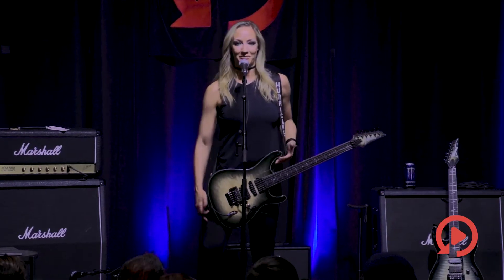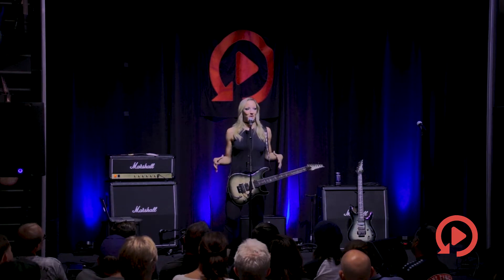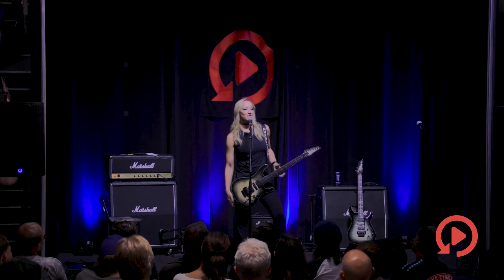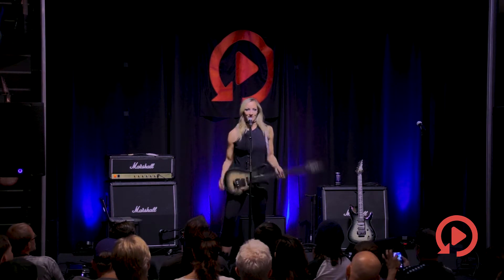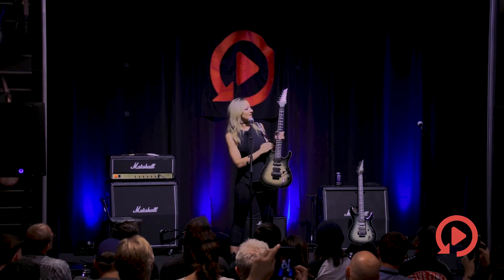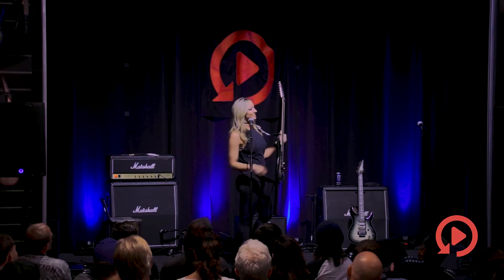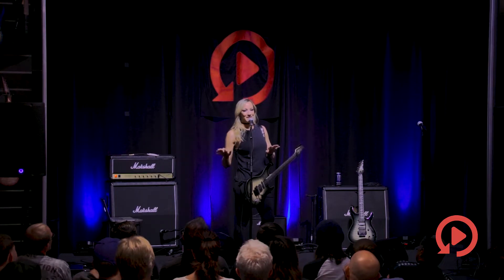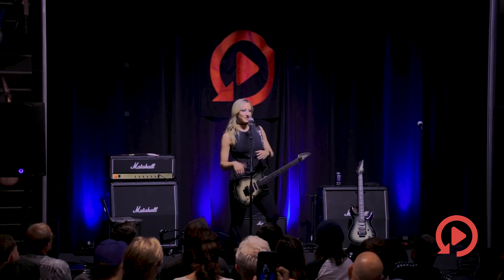Nita Strauss at Replay Guitar Exchange/Master Class Highlights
Nita Strauss took the Replay Stage for an amazing Master Class on 11/12/18.

Authorized Dealer for Fender Guitars and Amps, Gibson Acoustics/Electrics, Gibson Custom Shop, Martin, Taylor, Gretsch, Guild, Epiphone, Ibanez, Dean, Luna, Dr Z, Marshall, and much more. Used Guitars, New Guitars, Vintage Guitars. We buy guitars!